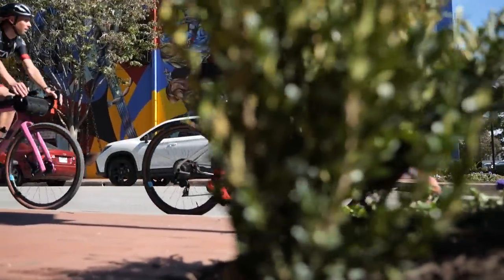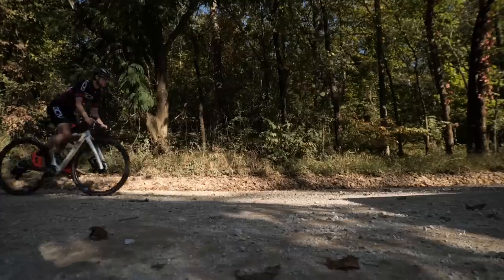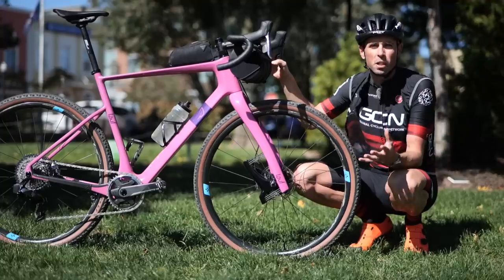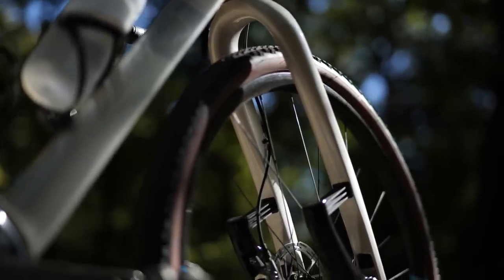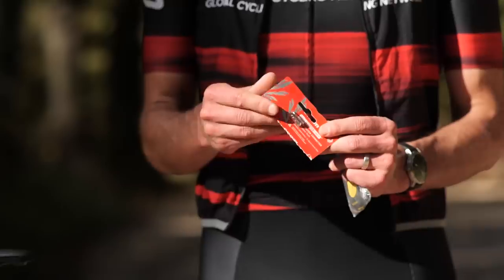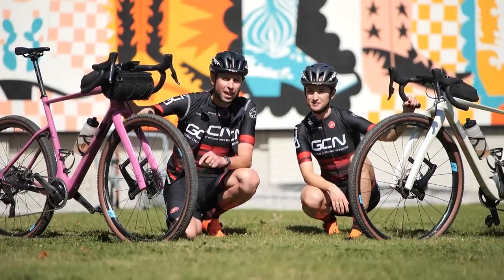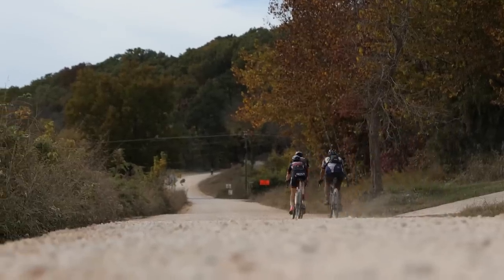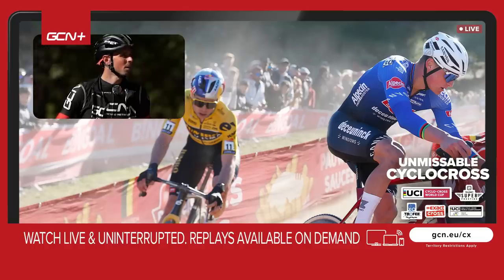I Raced A 100-Mile Gravel Epic & This Was My Bike!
For a 100-mile epic gravel race, our gravel beginner Chloe, needed an epic bike! Ahead of Big Sugar Alex & Chloe have got their hands on their new bikes built with comfort and compliance in mind. They were aboard the Lauf Seigla, equipped with Forge & Bond wheelset - it's time to check them out!

Useful Links:
Everything Cycling. All In One Place